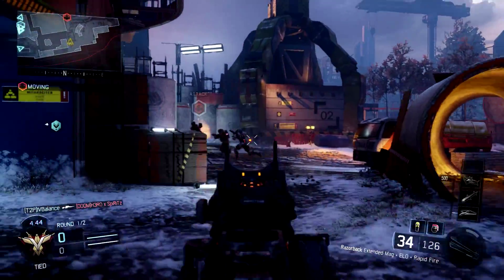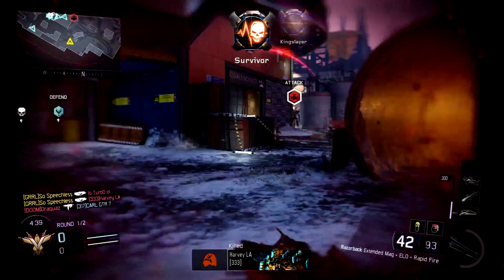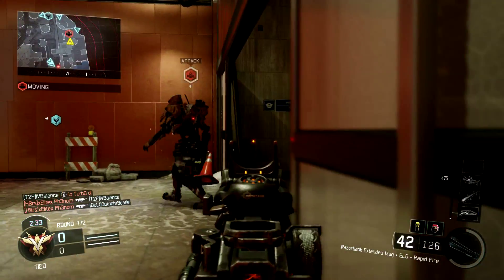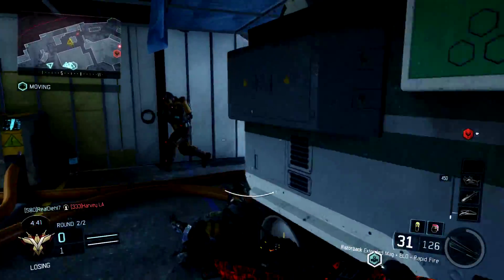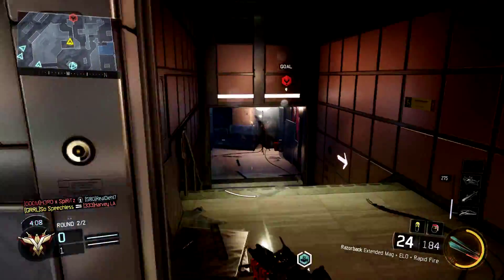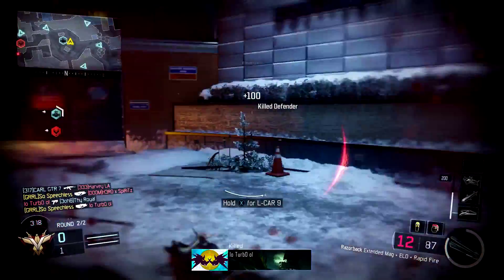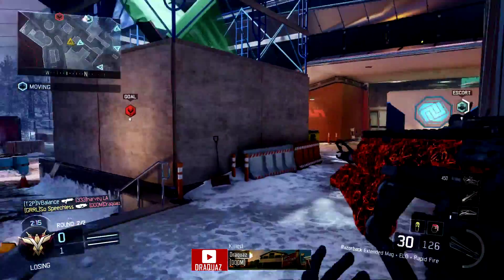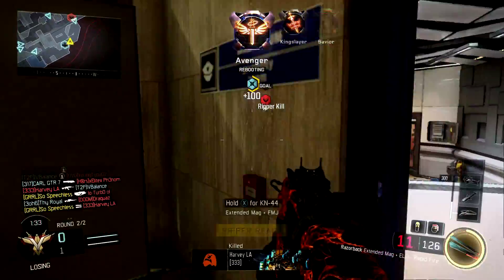Awakening Map Pack | Rise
Let's talk Rise! One of the new maps in the Awakening Map Pack DLC!